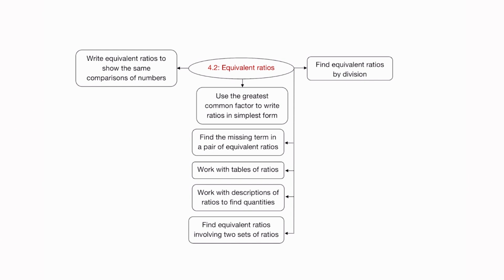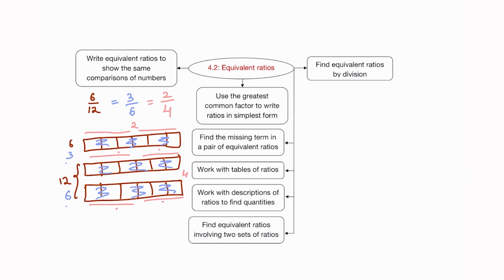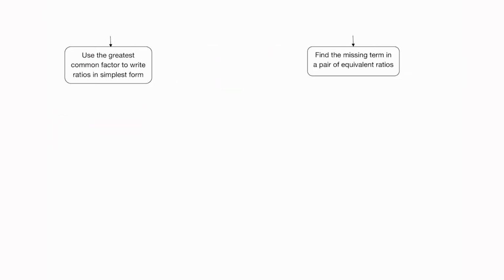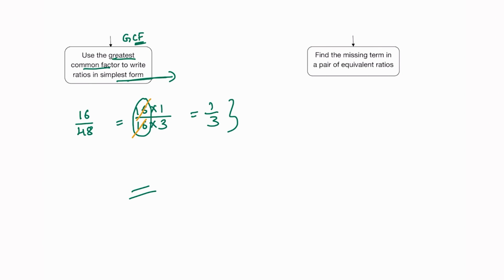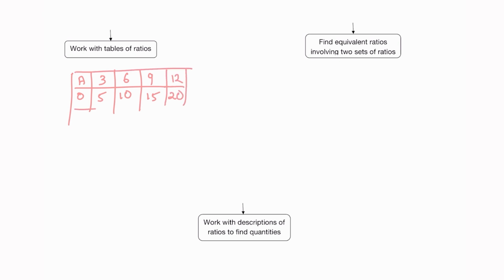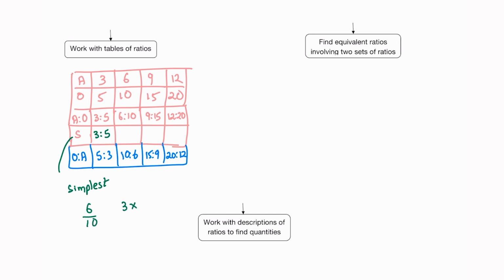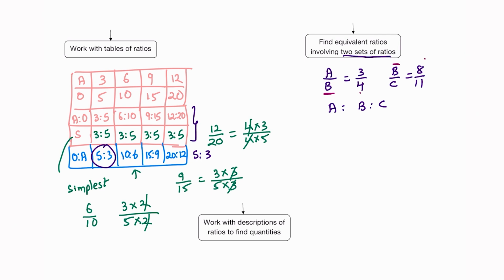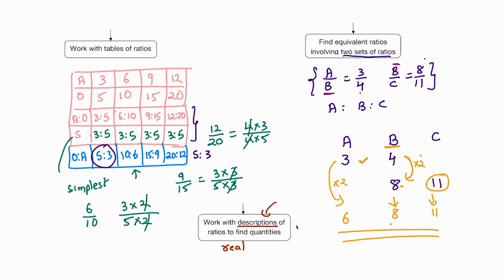4.2: Equivalent Ratios - Content (Course: 1A - Singapore Math) – grade 6